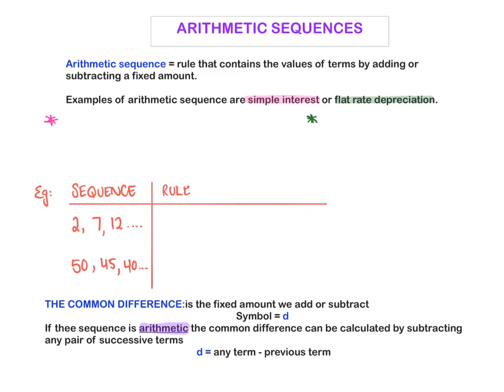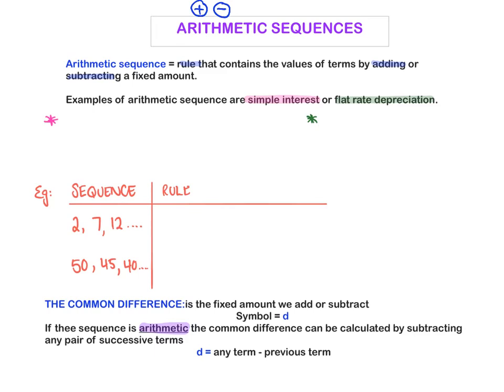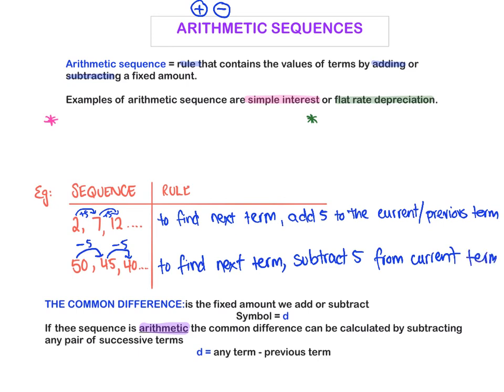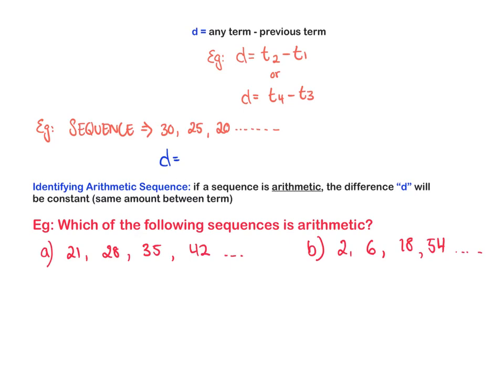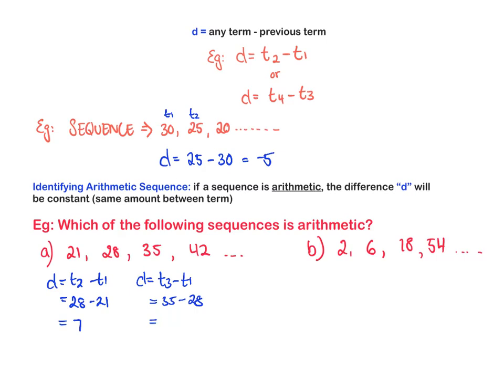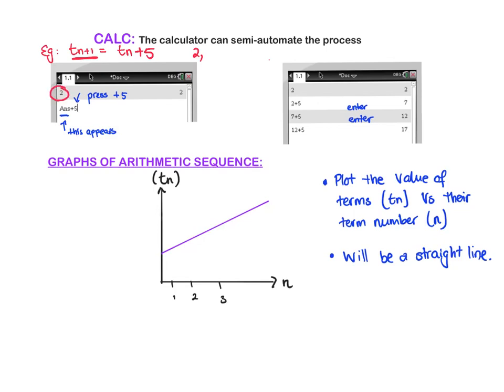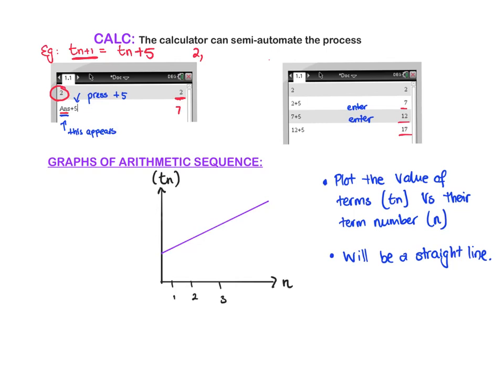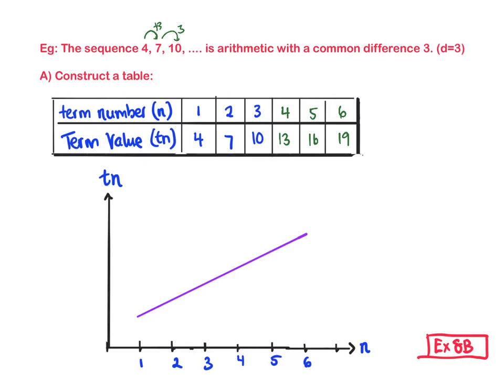11GEN NUMBER PATTERNS L2